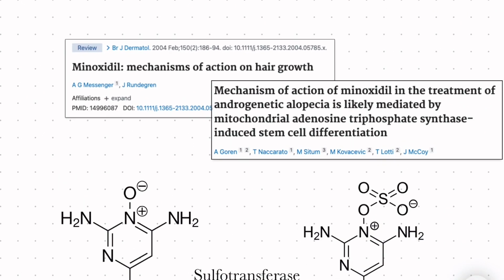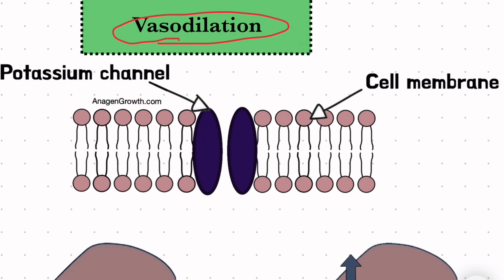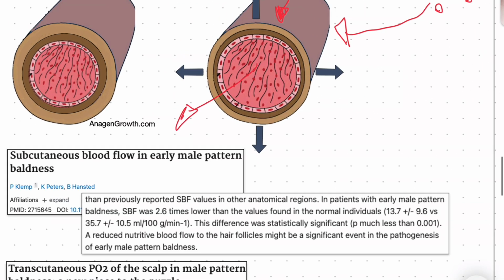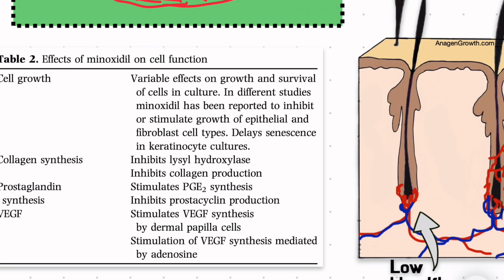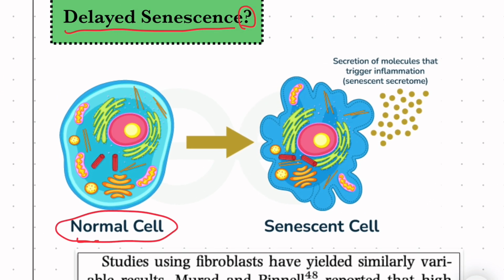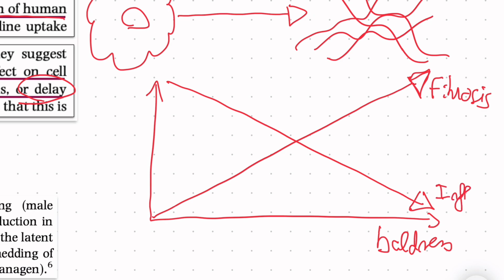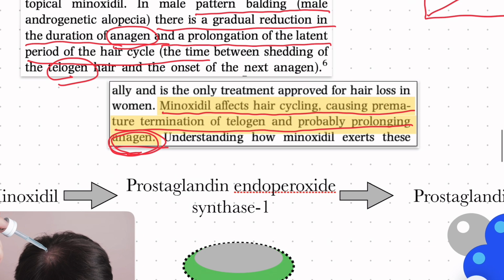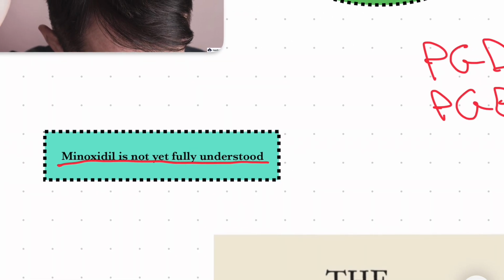How Does Minoxidil Work For Hair Growth? Mechanisms Of Action Explained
Minoxidil Mechanisms of Action

🧴 What is Minoxidil?
Minoxidil is a pharmaceutical intervention originally used to treat hypertension (high blood pressure). Minoxidil addresses hypertension by dilating blood vessels thereby lowering blood pressure. As with many things, minoxidil’s hair promoting effects were discovered by accident, when a woman taking minoxidil for high blood pressure started experiencing hair growth.

🔍 How does minoxidil promote hair growth? 🔍
In this video, we look at scientific studies on minoxidil to identify its mechanisms of action. The most widely agreed ways in which minoxidil promoted hair growth are:
- Vasodilation: This can improve circulation and oxygenation in the scalp, resulting in a healthier scalp microenvironment in which hair follicles can thrive.
- Growth factors: Some growth factors such as Vascular Endothelial Growth Factor (VEGF) may be unregulated, leading to an increase in scalp vasculature
- Prostaglandin modulation: Minoxidil can extend the anagen (growth) phase of the hair cycle by upregulating prostaglandin E2
- Delayed senescence: In Petri dish studies, minoxidil has kept cells healthier for longer, reducing the amount of fibrotic tissue lay down

⌚️ TIMESTAMPS
00:00 Introduction
00:17 How minoxidil works
02:29 Why vasodilation matters
03:46 Minoxidil and VEGF
04:50 Minoxidil and cell senescence
07:06 Hair cycle maintenance
08:51 Conclusion